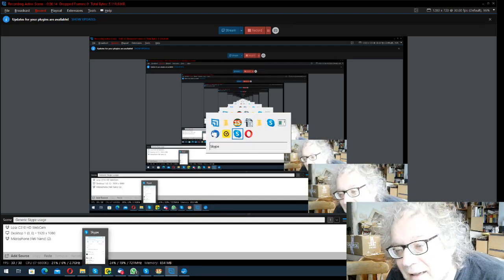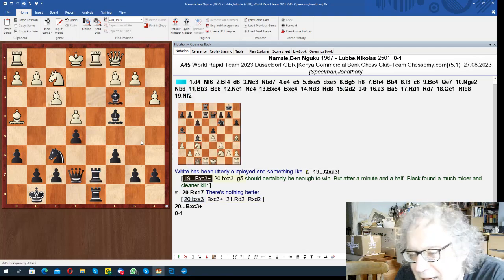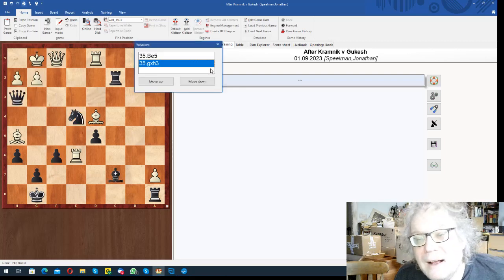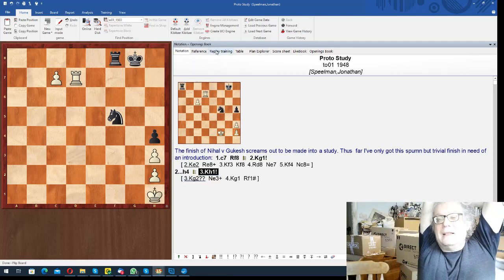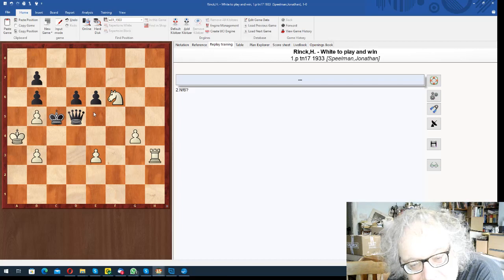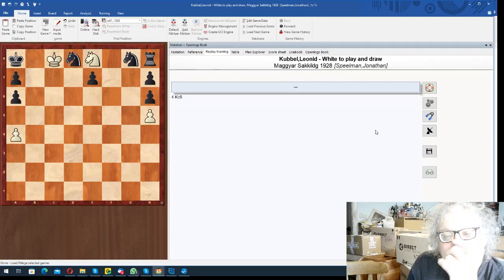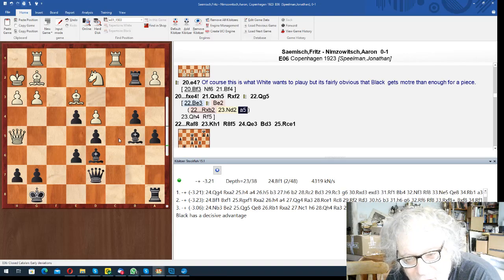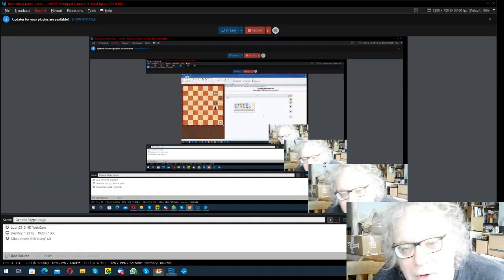Speelman's Agony 201: Violence and subtlety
In this week’s column, violence and subtlety are presented side by side — violence from the Düsseldorf Rapid Team Championship, and subtlety from the sophisticated concept of zugzwang. Find here examples from games by Dommaraju Gukesh and Nihal Sarin, plus remarkable zugzwang positions, including the ‘Immortal Zugzwang Game’.